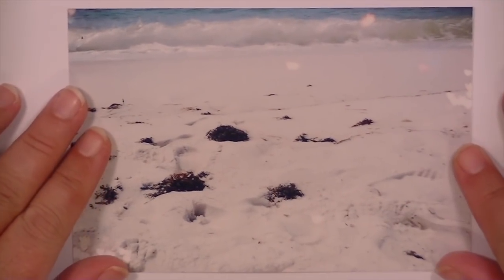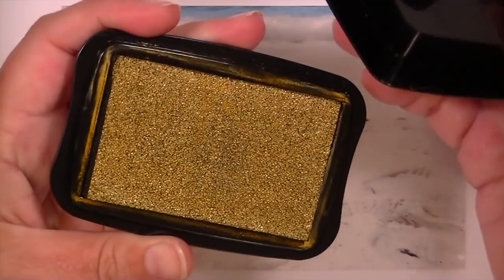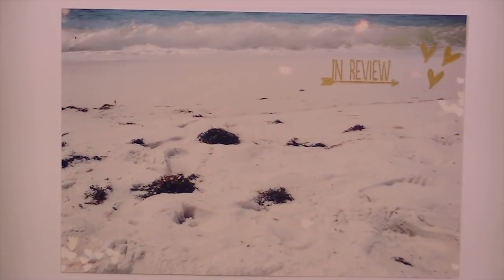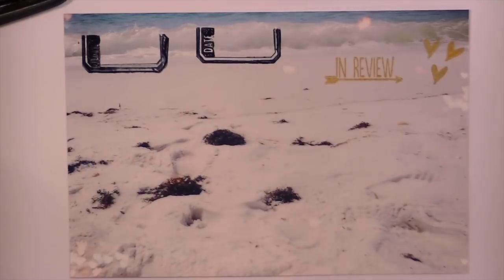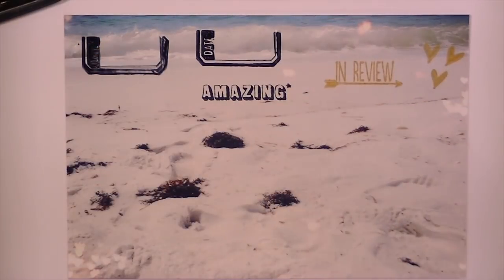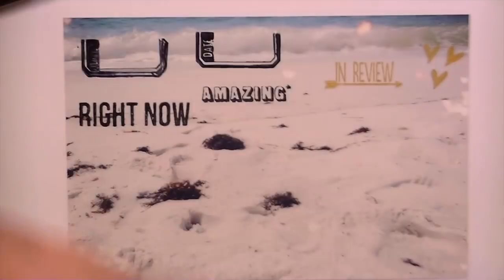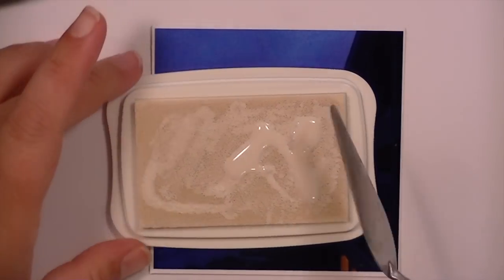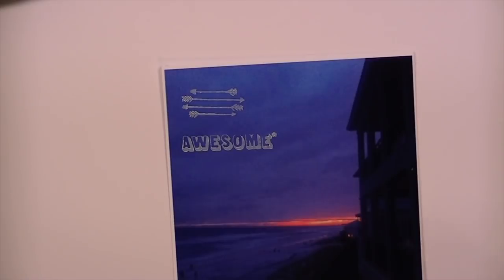tutorial video: stamping on photos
This is in response to a comment on my last video, if you ever have any questions or would like to see a video on something please let me know and I would be happy to do it!